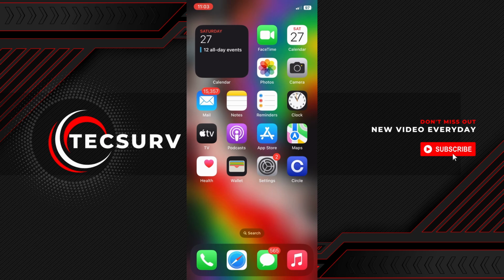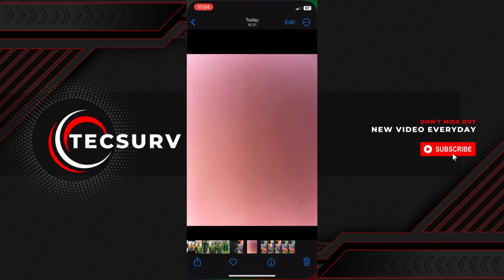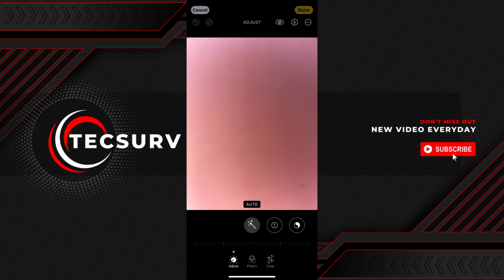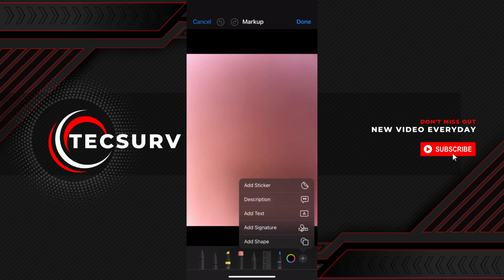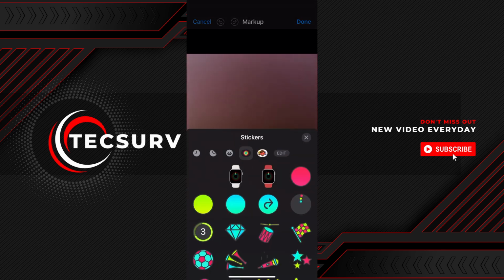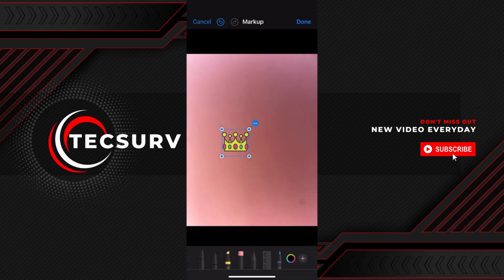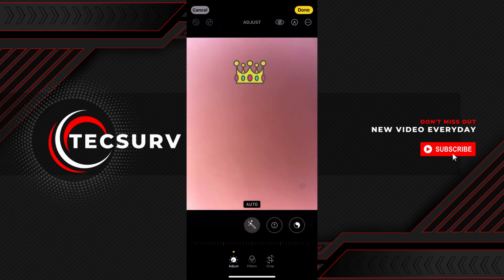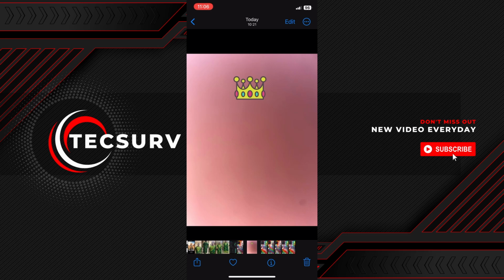How To Add A Sticker To A Picture On iPhone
Learn how to add a sticker to a picture on your iPhone with our straightforward tutorial. This video will guide you through the steps using the built-in Photos app or third-party apps, allowing you to customize and enhance your photos with fun stickers.